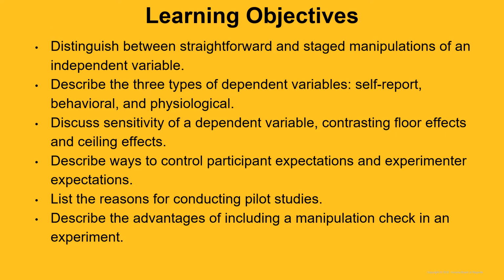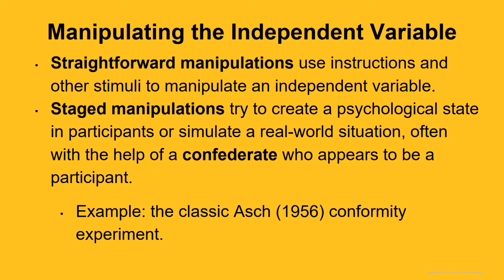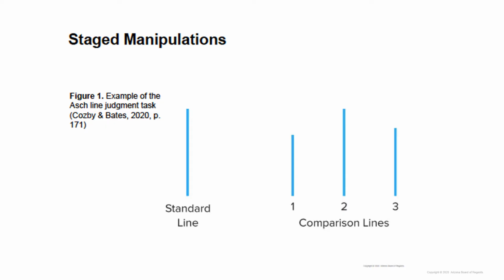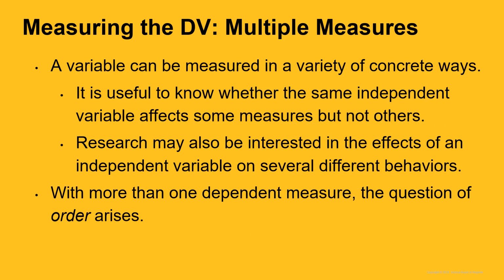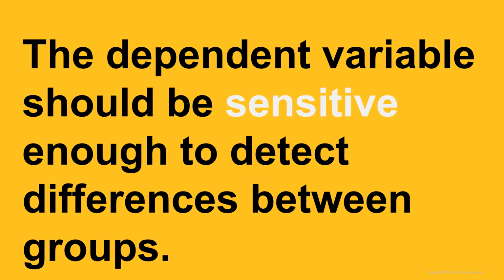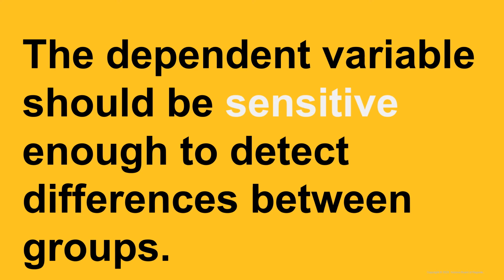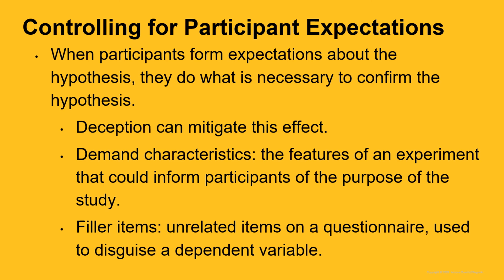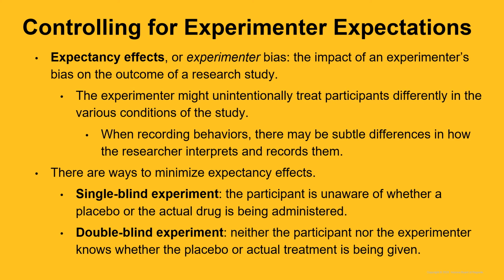PSY 290 Chapter 9